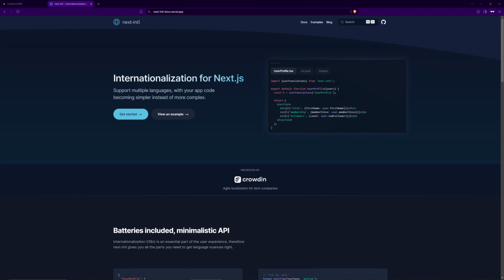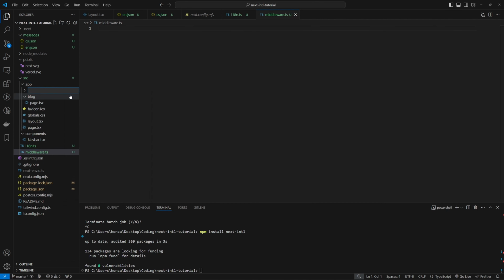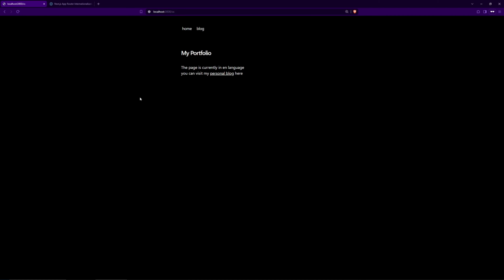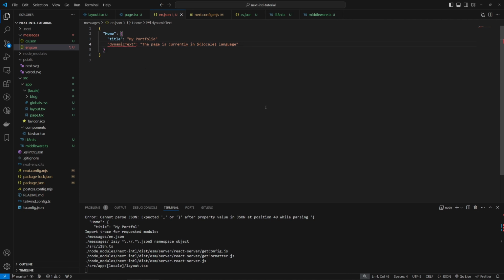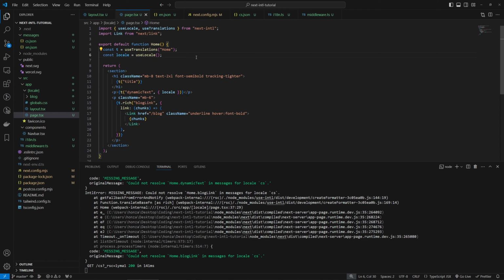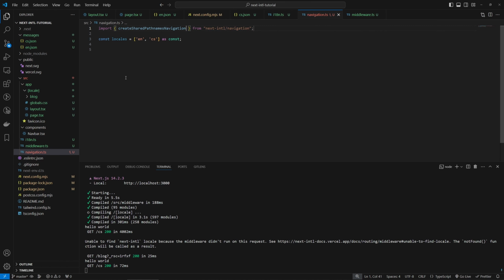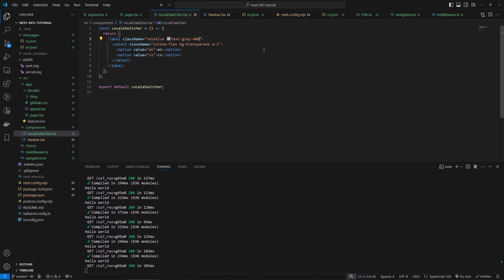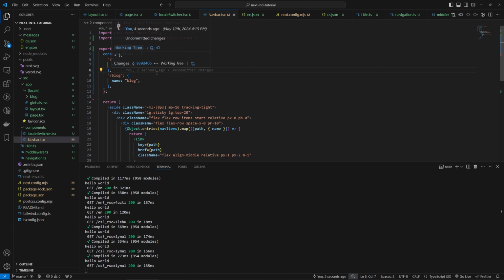Translate NextJS 14 with next-intl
next-intl documentation: next-intl-docs.vercel.app/

Chapters:
0:00 - Introduction
1:00 - Setup
5:58 - Common usage
11:00 - Default translations
13:30 - Routing
15:15 - Locale Switcher
19:16 - Common Issues